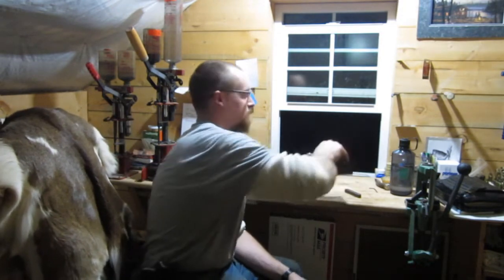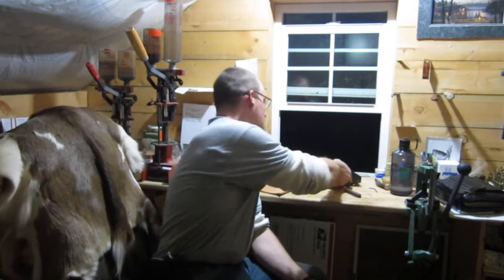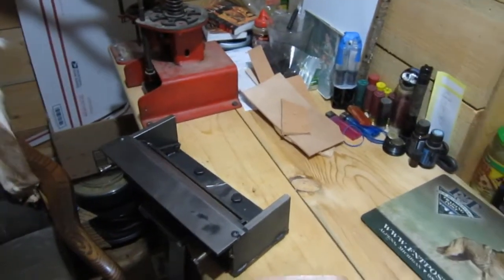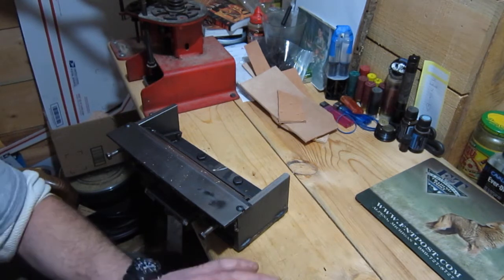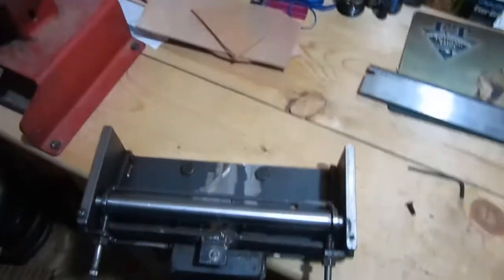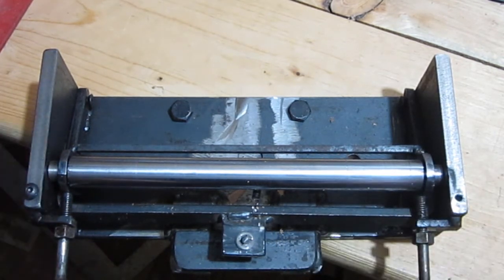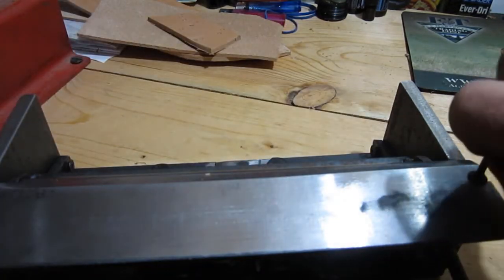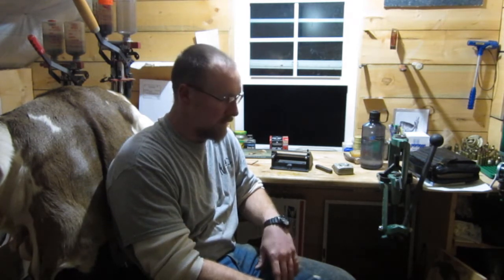Saving Money On The Homestead: Handmade Leather Skiver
Tammy's book How To Embrace An Off-Grid Lifestyle: Our Lifestyle & A Step By Step Look At The Lifestyle, available in e-book and print was published in January and can be found

Listen in on the Mountain Woman Radio show every Wednesday on iTunes or on our website.
You can find us on all social media and see a lot of behind the scenes pics on Instagram - join us